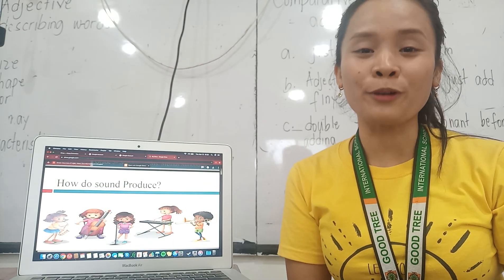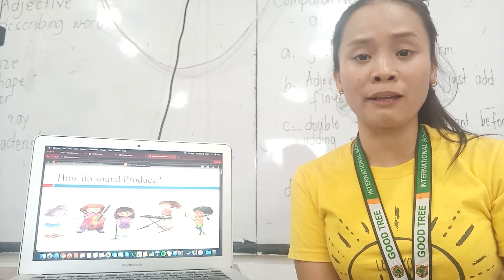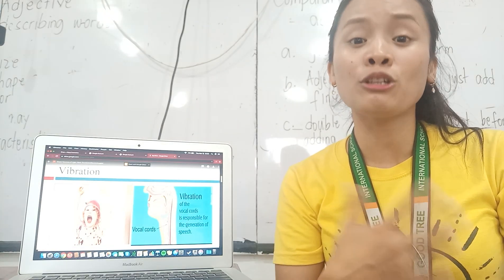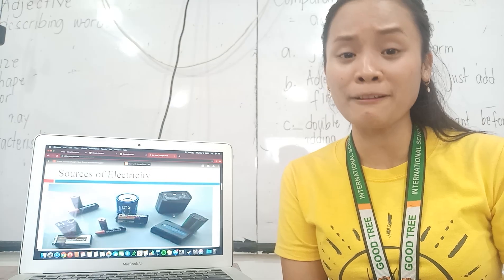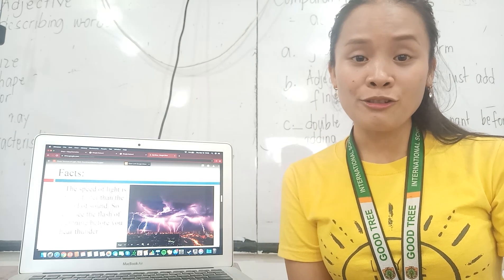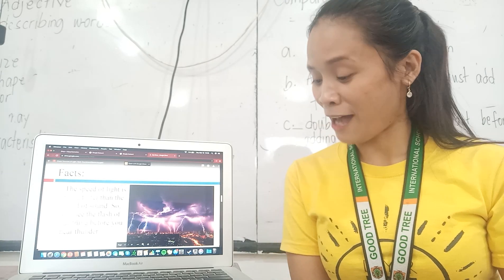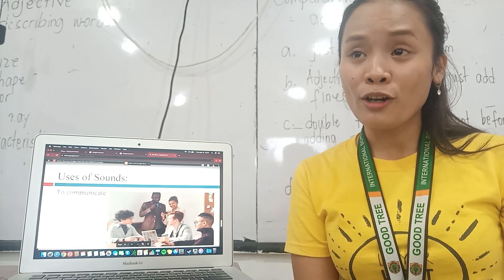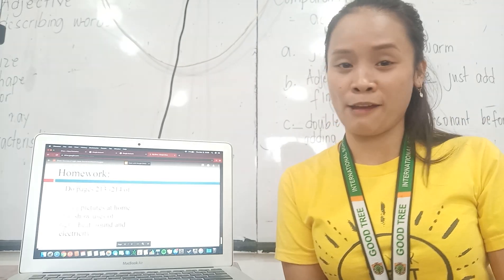Science 3: Sources of Light, Sound , Heat and Electricity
Learn Science at home..  Keep safe everyone and God Bless.